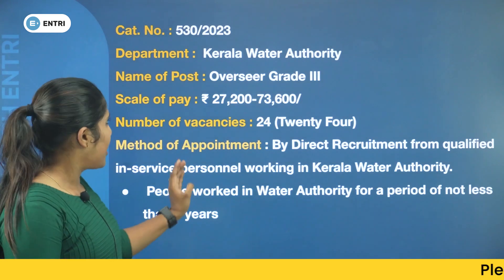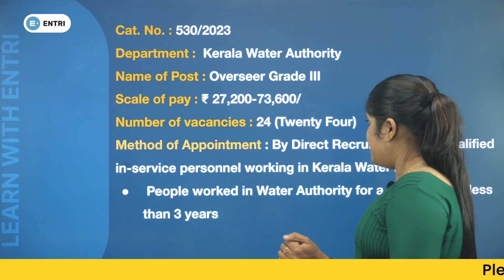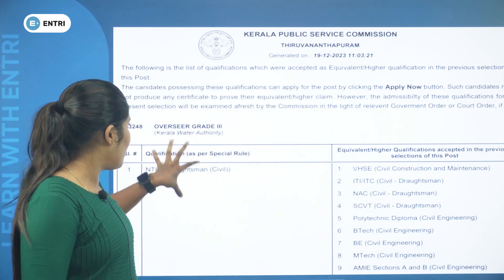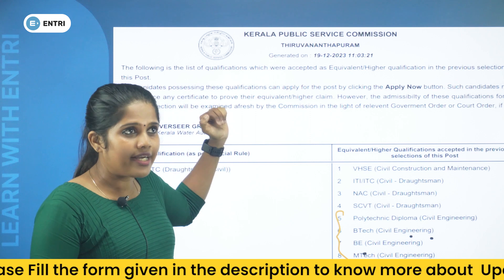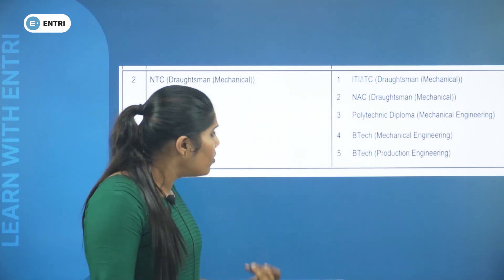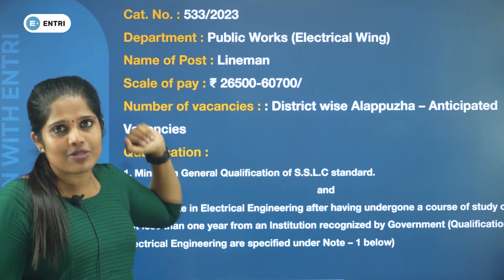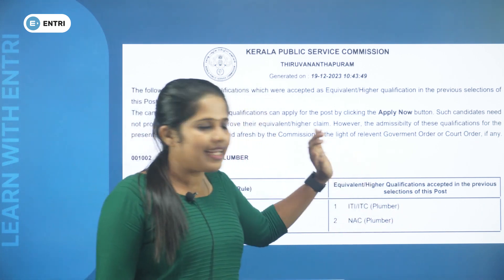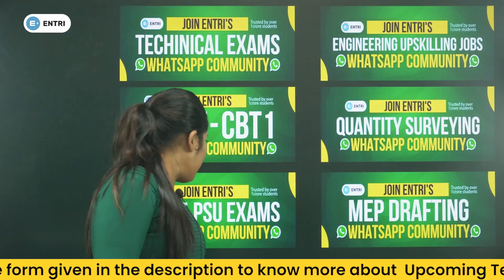Latest Technical Kerala PSC Notifications 2023